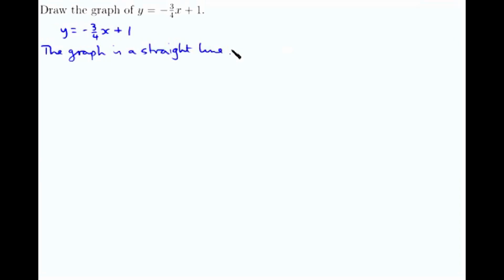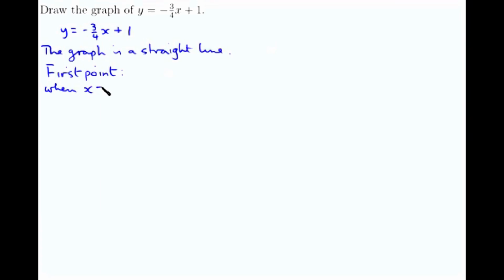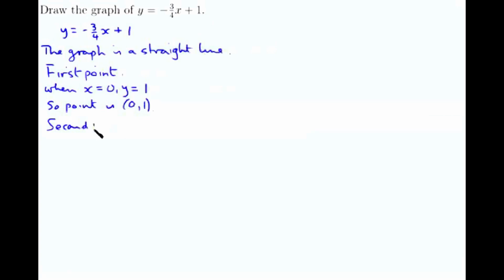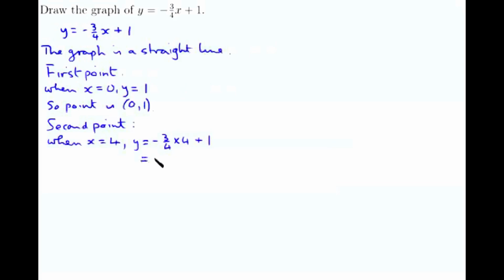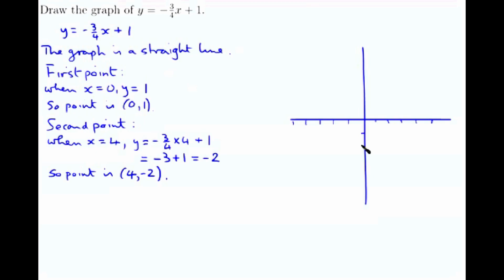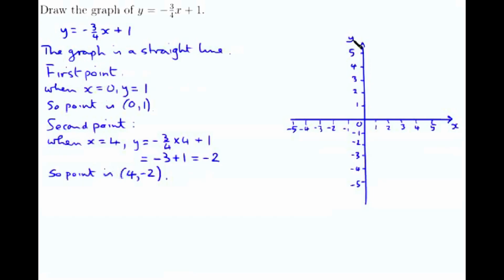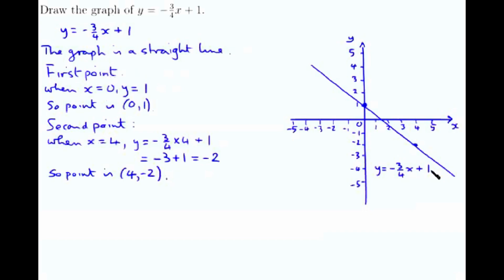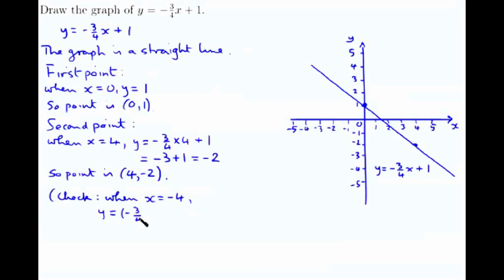Drawing a line from its equation (two point method)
WHAT'S COVERED **
1. The formula for calculating the gradient of a straight line using two coordinate points.
2. How to calculate the gradient between two points when only given their coordinates.
3. How to apply the coordinate method to find the gradient of a line shown on a graph.

** CHAPTERS **
0:00 Intro: Finding Gradient Without a Graph
0:25 The Gradient Formula Using Coordinates
1:00 Assigning Coordinates (x₁, y₁) and (x₂, y₂)
1:48 Example 1: Calculating Gradient (Positive Coordinates)
2:18 Example 2: Calculating Gradient (Negative Coordinates)
3:19 Applying the Formula to Graphs
3:31 Example 3: Calculating Gradient from a Graph

  ￼ • GCSE Maths (9-1)

  ￼ • GCSE Biology (9-1)

  ￼ • GCSE Chemistry (9-1)

  ￼ • GCSE Physics (9-1)

  ￼ • A-Level Biology